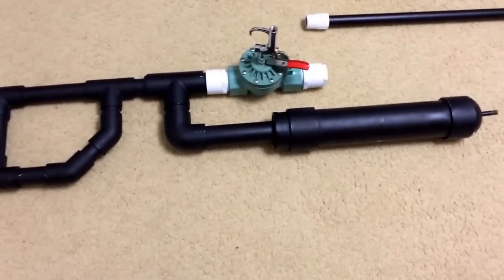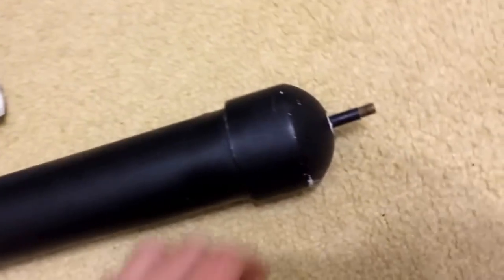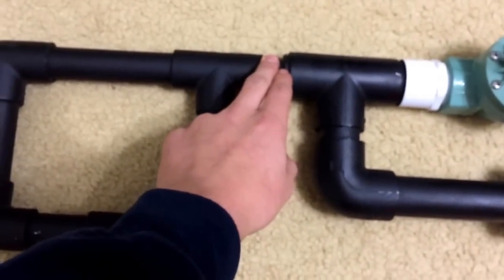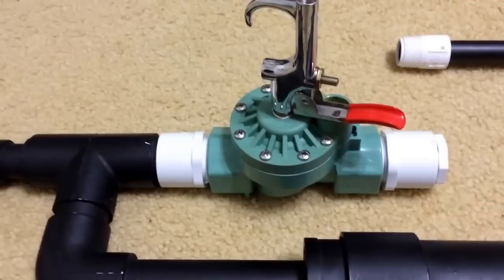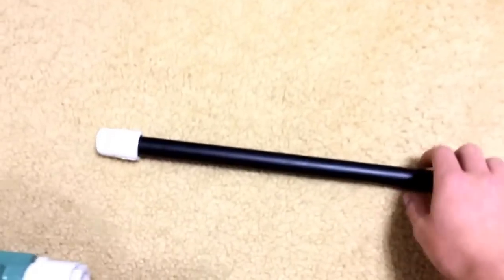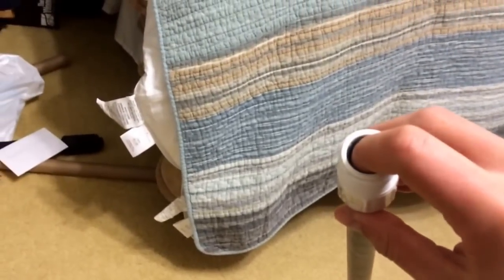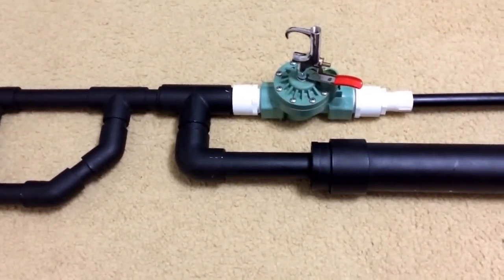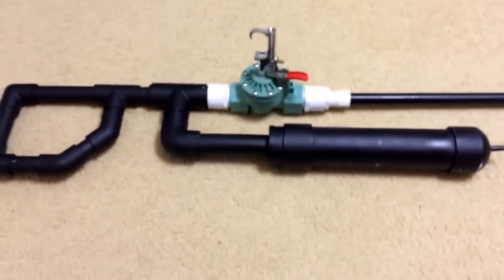How to build a powerful pneumatic air cannon